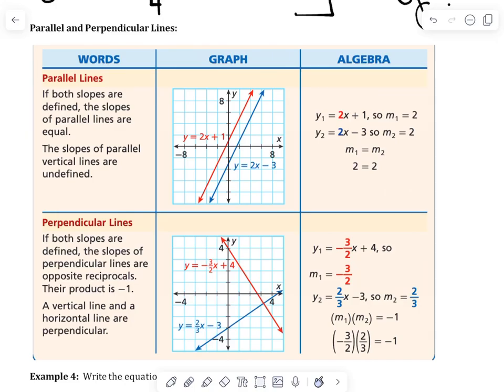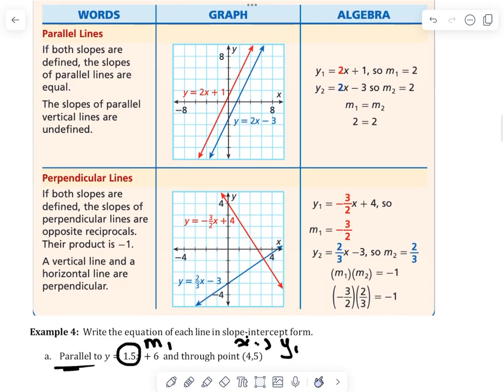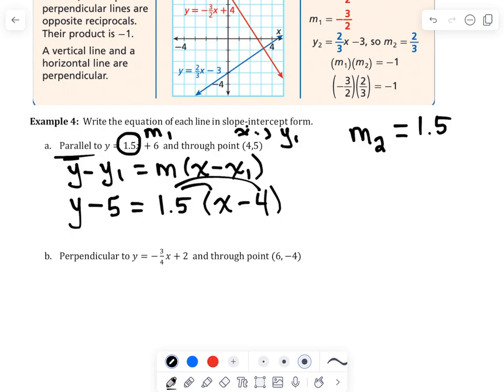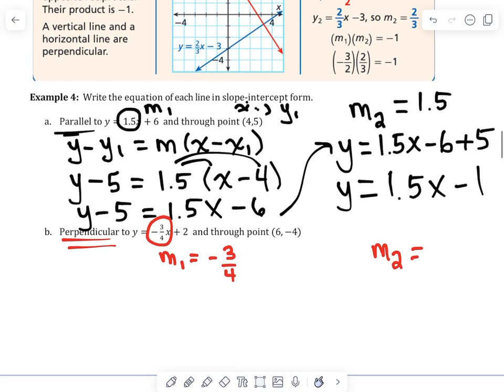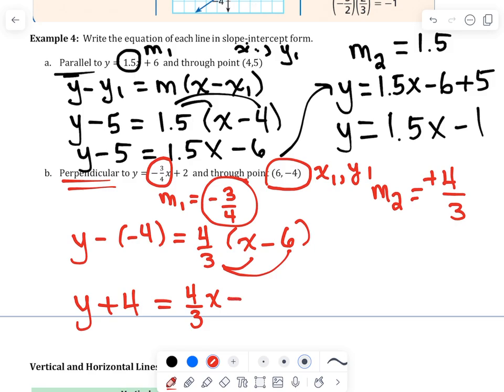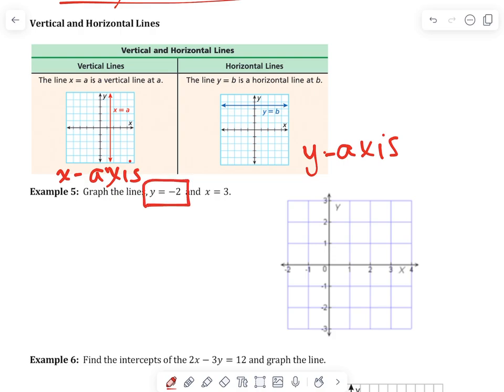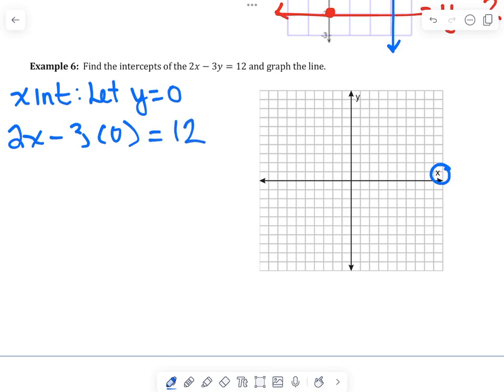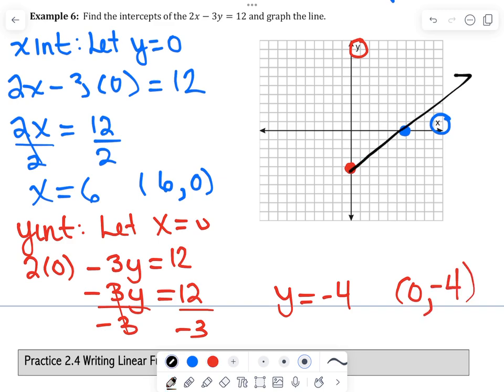Parallel and Perpendicular Lines, Vertical and Horizontal Lines, X and Y Intercepts